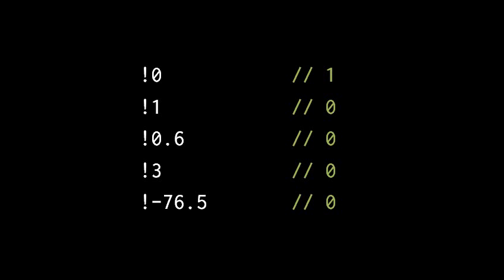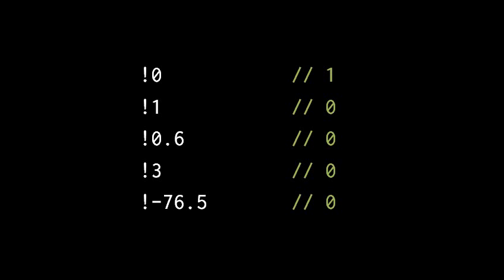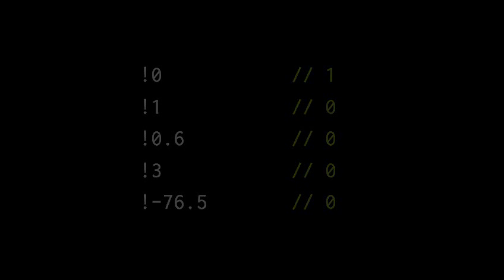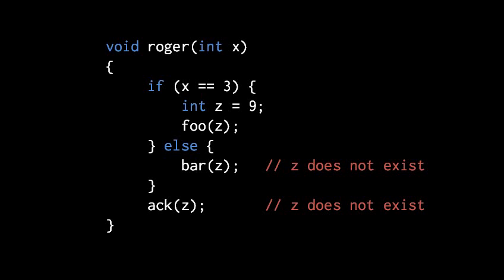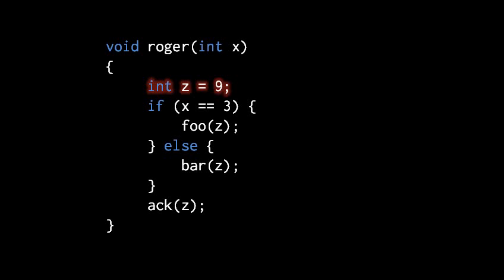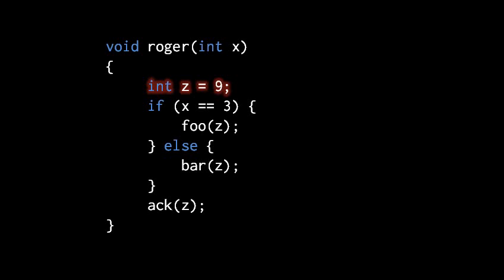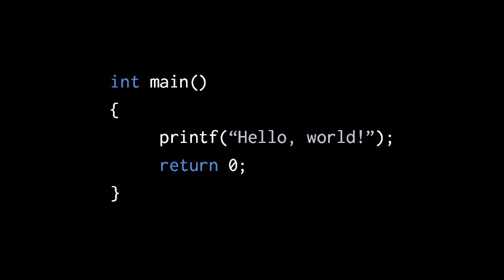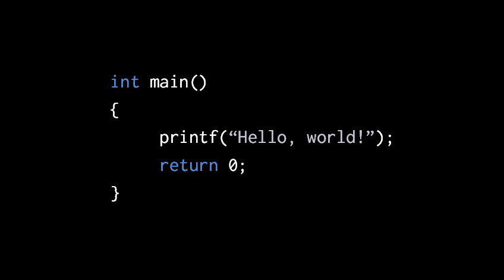The C programming language (unit 1) - 4 of 9 (old version; watch new version instead)